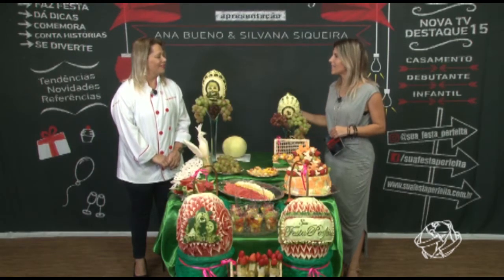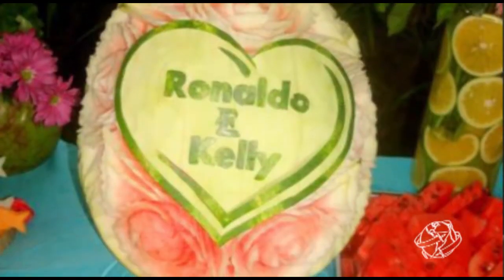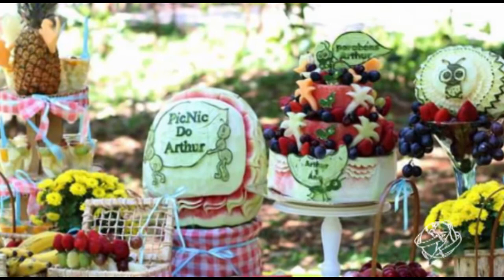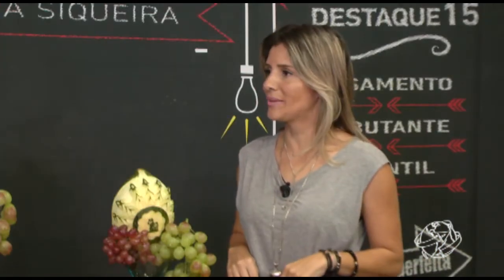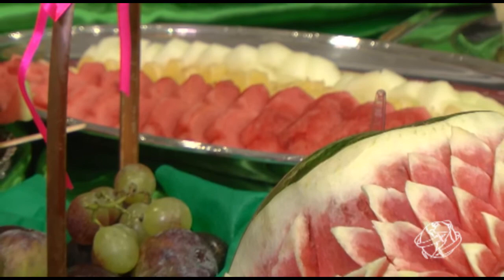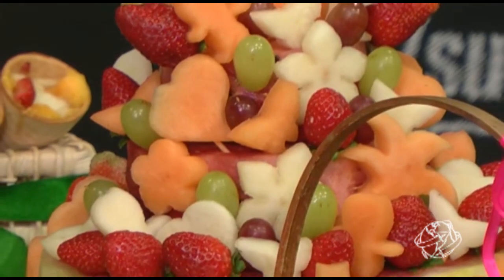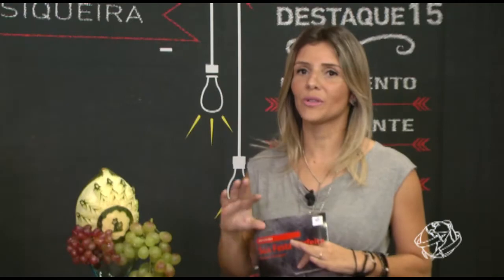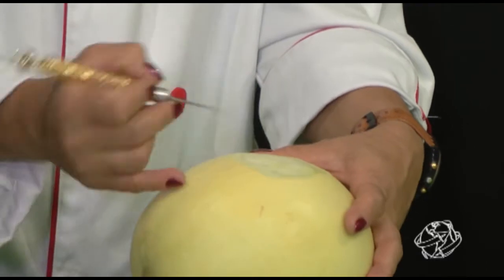Sua Festa Perfeita - 03-04-18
No programa de hoje, Ana Bueno conversa com Mary Prates sobre artes em frutas! Venham conferir!!